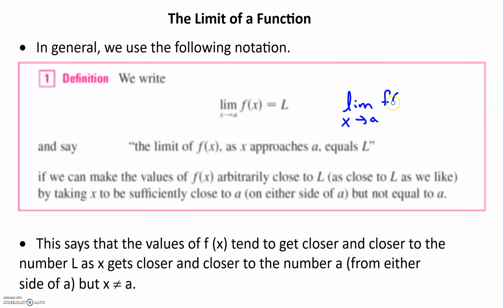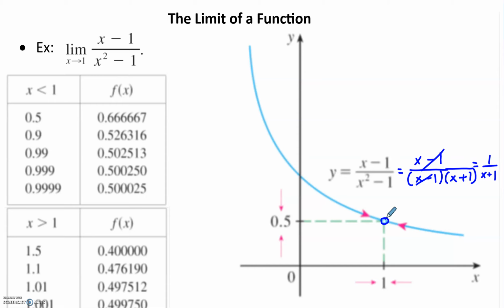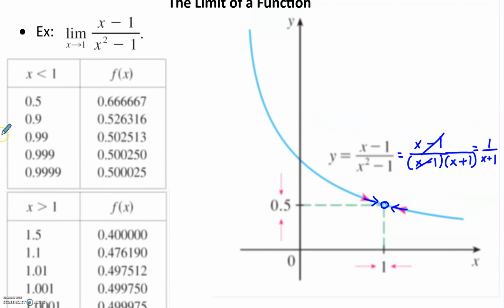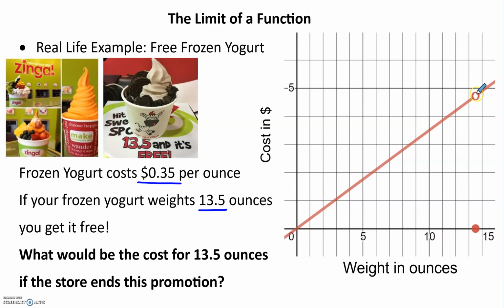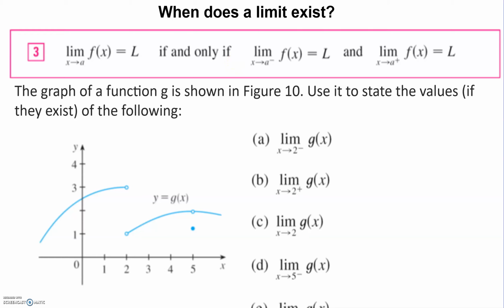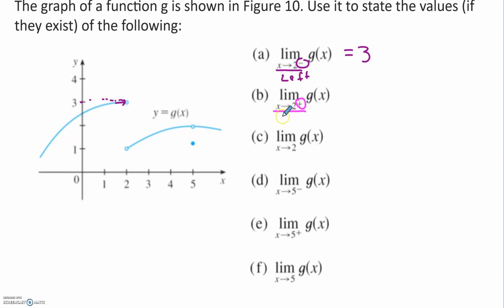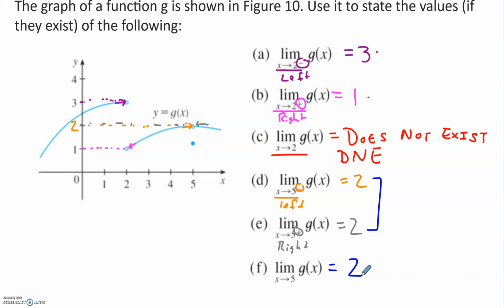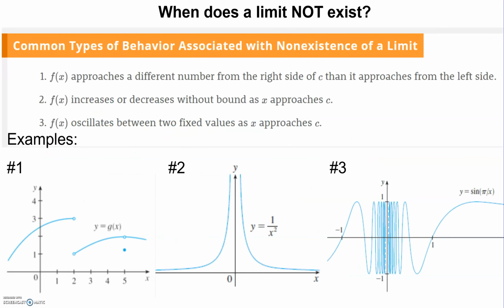Limit of Function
This video is a brief introduction to the limit of a function including: the definition of a limit, how to calculate left and right hand limits using a graph, and when a limit does not exist.